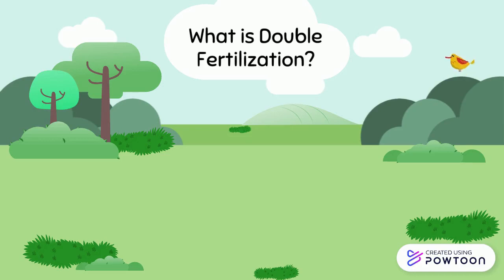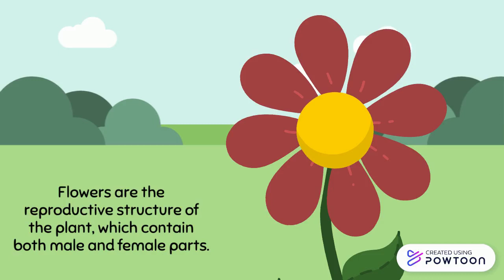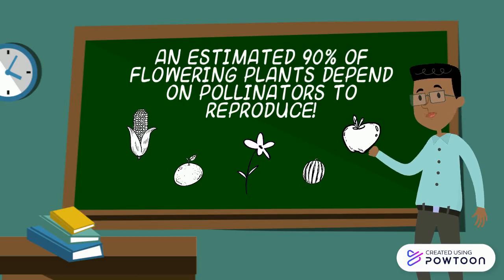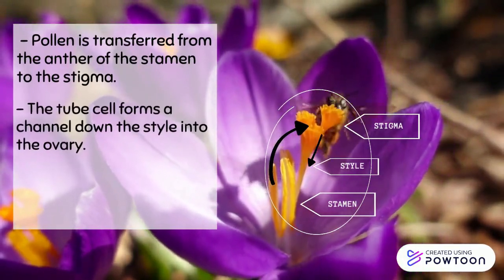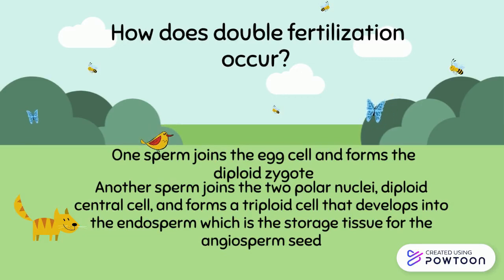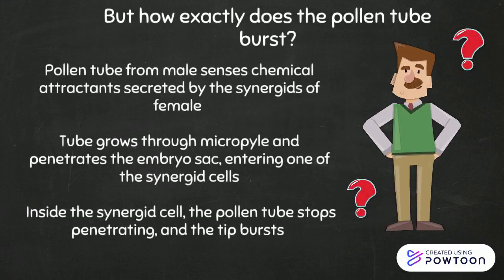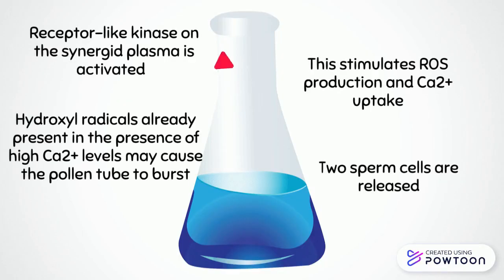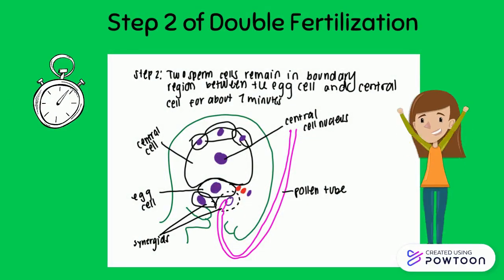Part 1 double fertilization